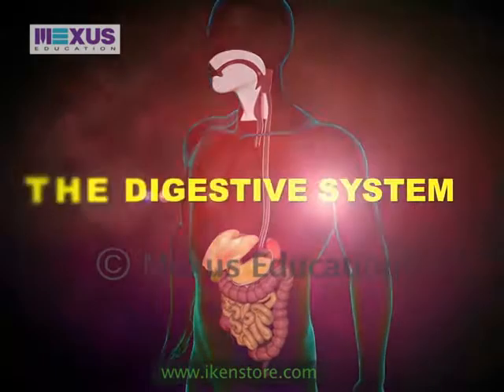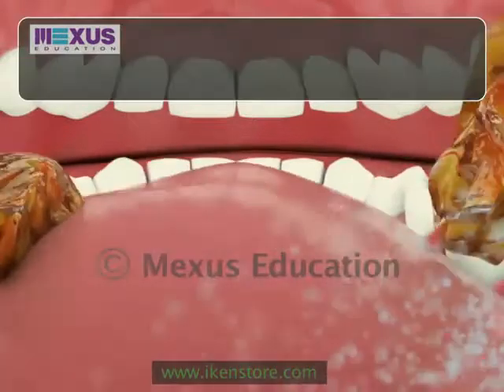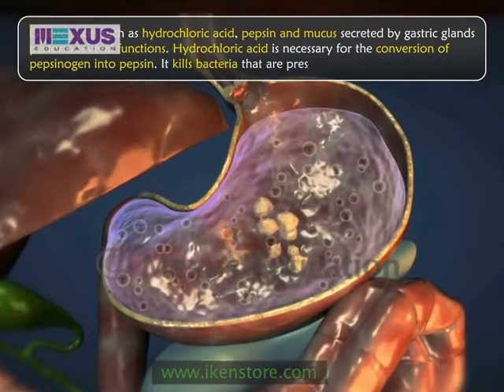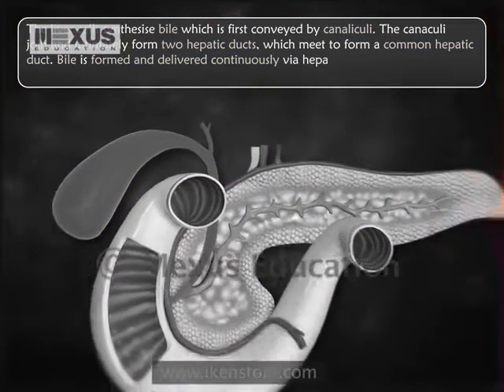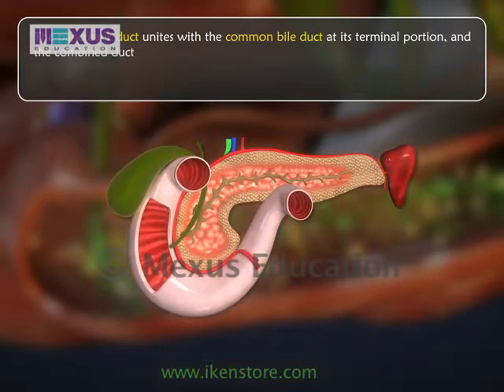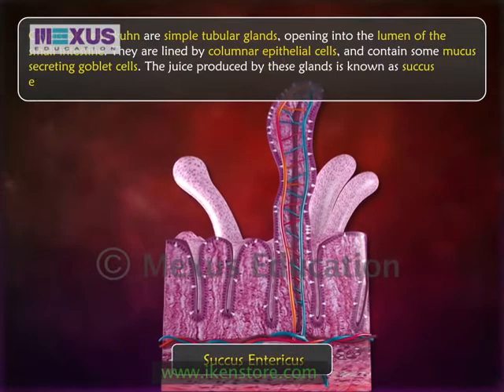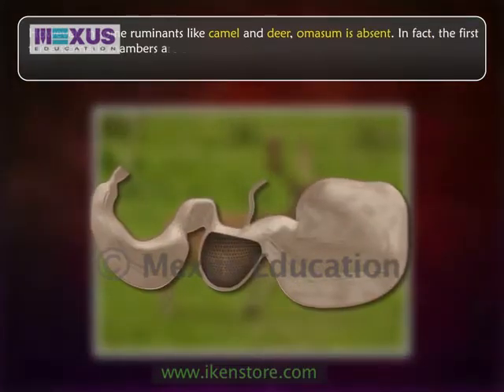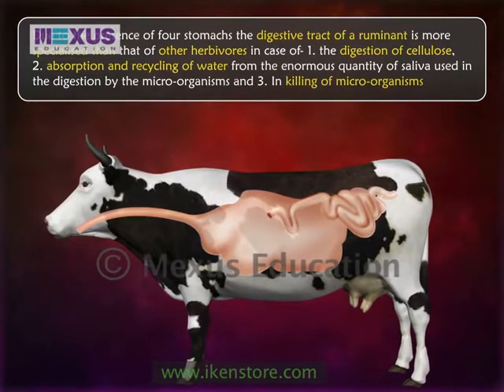Human Digestive System Part-2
This video helps to understand human digestive system in detail.

Note-this video is only for eductional purpose of students not for commercial purposes.